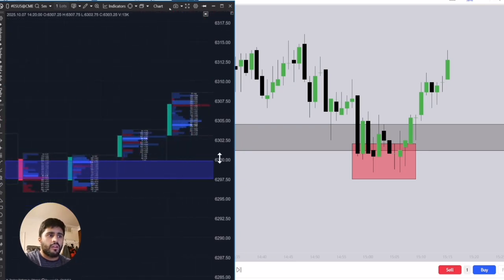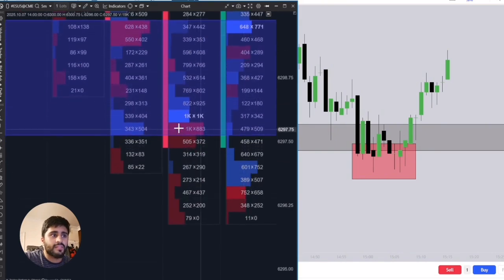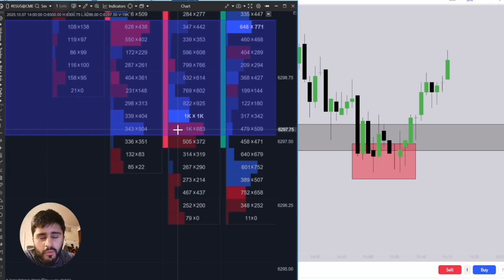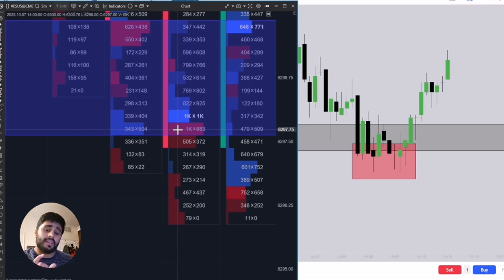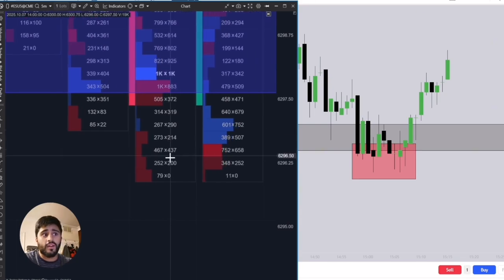What you see in a FVG is the ONLY thing you need?